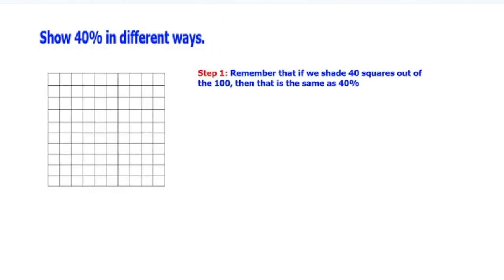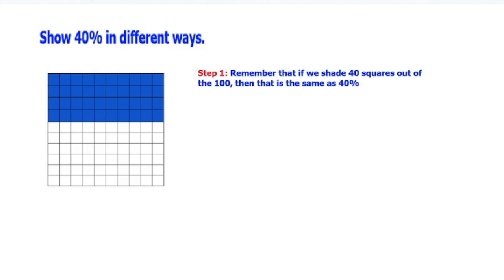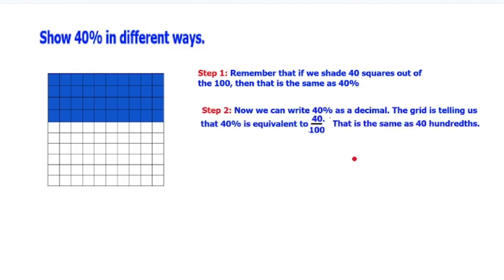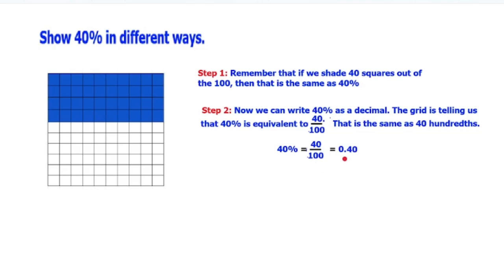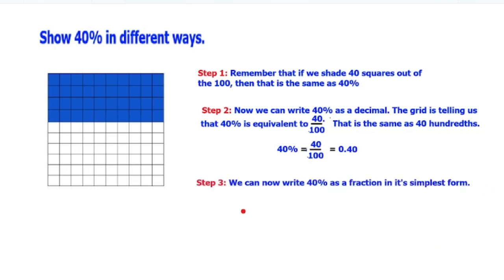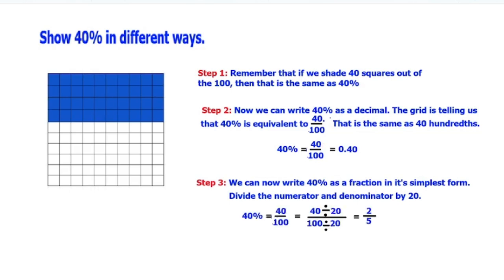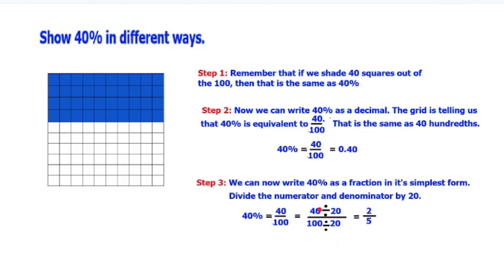Represent Percents as Grid Models, Fractions and Decimals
Grade 5 Welcome to Represent Percents as Grid Models, Fractions and Decimals! If you're trying to learn how to Represent Percents as Grid Models, Fractions and Decimals, you're in the right place.
Whether you're brand new to this topic or just need a quick refresher, Represent Percents as Grid Models, Fractions and Decimals, walks you through clear examples and step‑by‑step explanations to help you master Representing Percents as Grid Models, Fractions and Decimals.